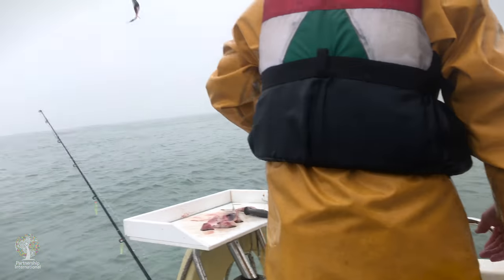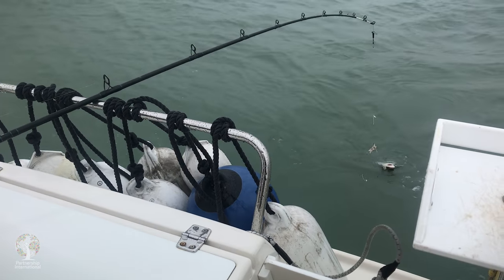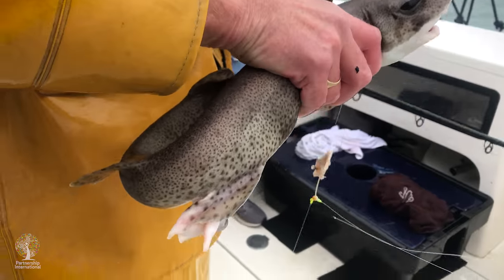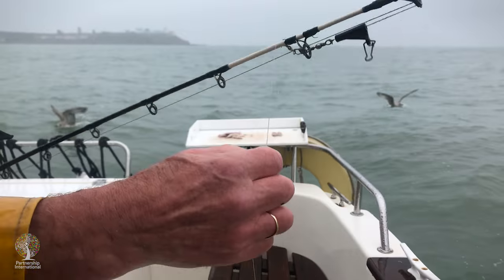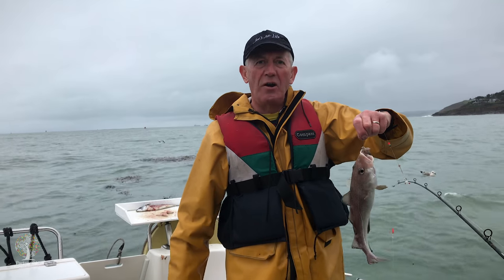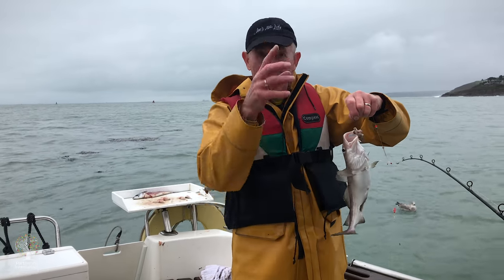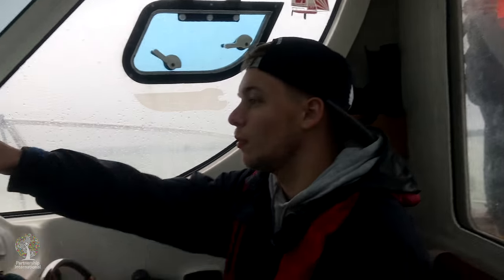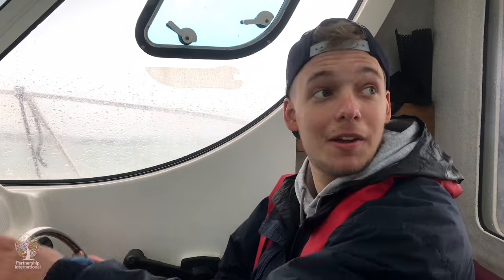Fishing in Crosshaven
An amazing fishing day on the atlantic at the coast of Crosshaven in Ireland – enjoy!

Produced: Nils Hannes Klotz
Subtitles: Tim Beierlein
Camera: iPhone 7 / dji Mavic Pro
copyrights: Nils Hannes Klotz